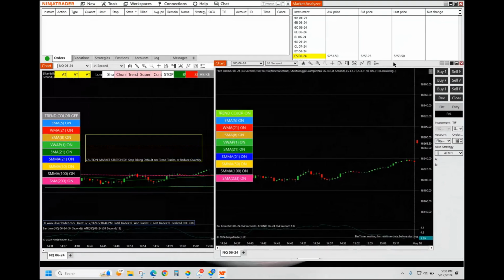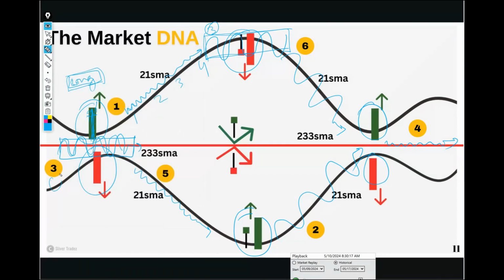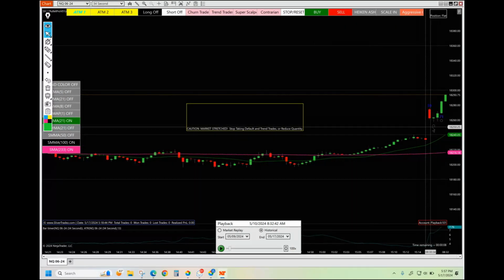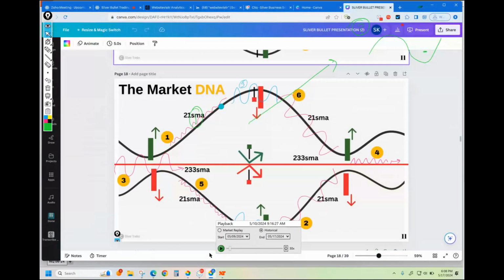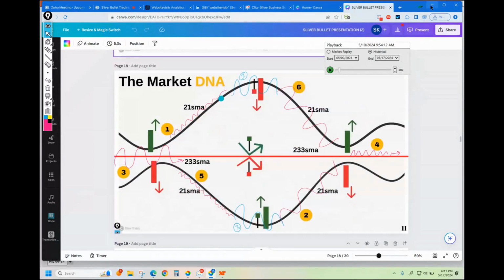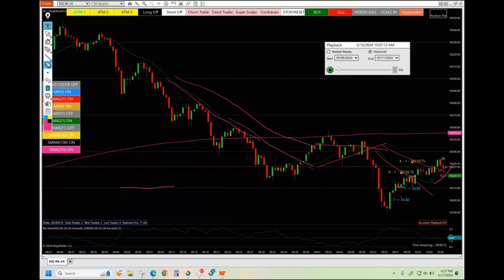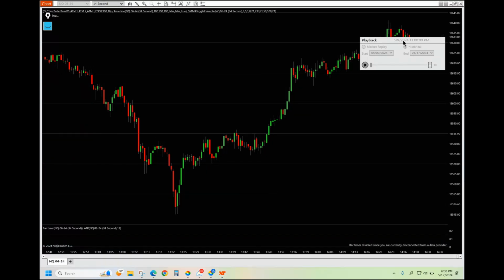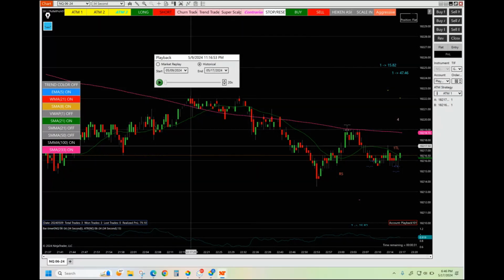Training Video V02 - 1